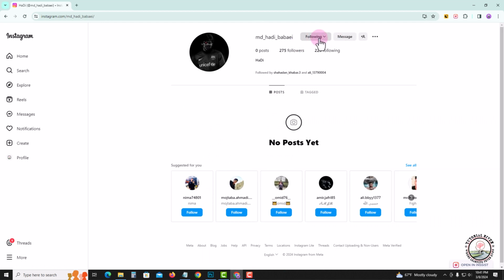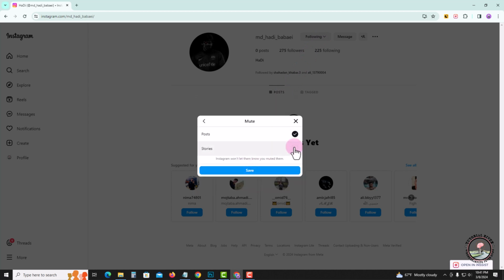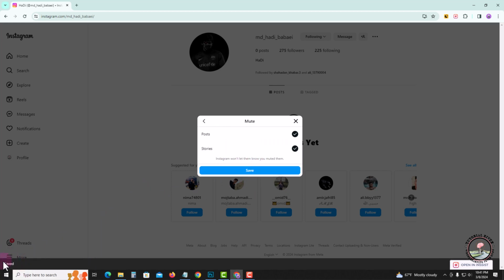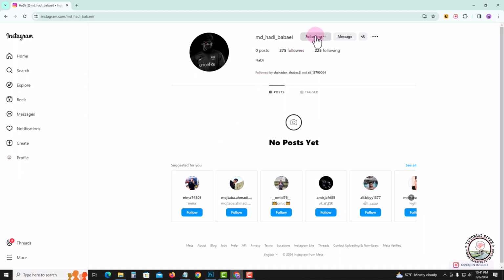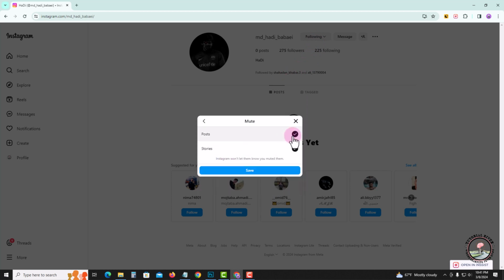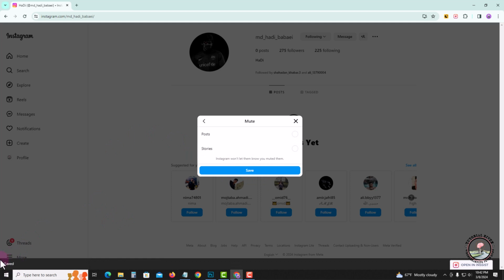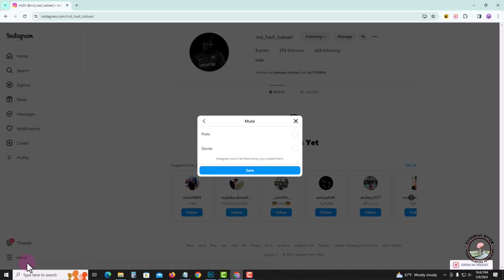How to Mute - Unmute Someone on Instagram in PC/Laptop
Learn how to more someone on Instagram with a few clicks to not see the posts and notifications for the muted person.

Video Parts:
0:00 Info & Intro
0:09 Open Instagram
0:38 Go Mute Options
1:05 Ending & Outro